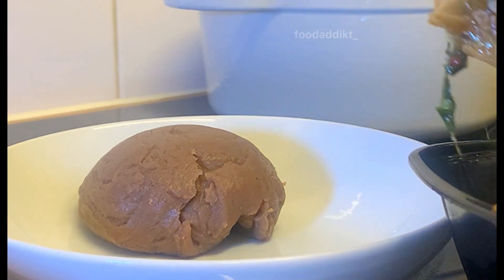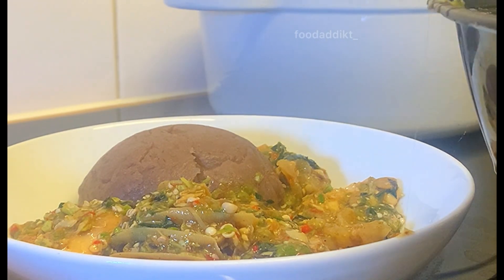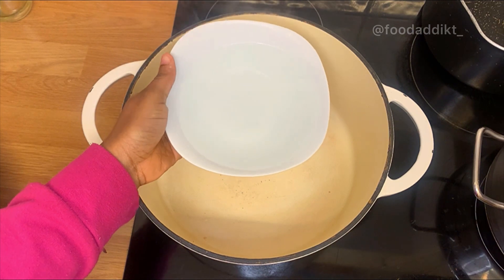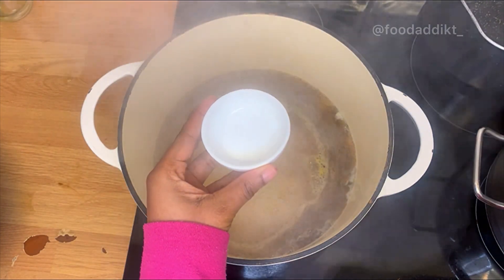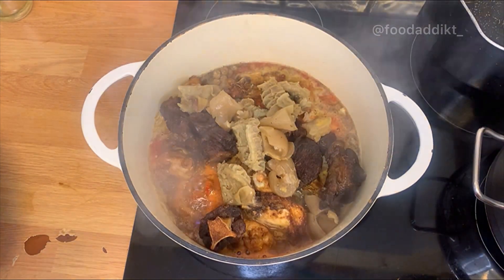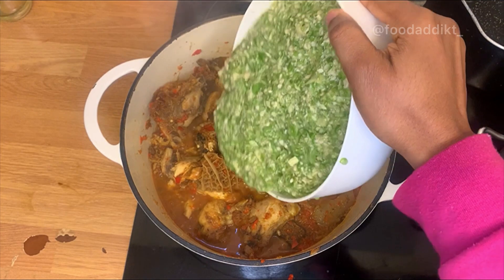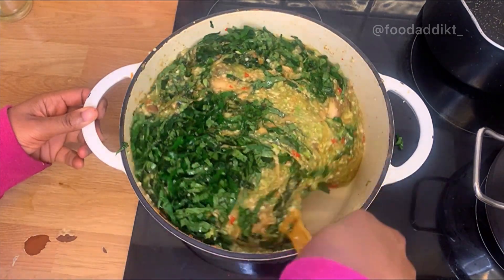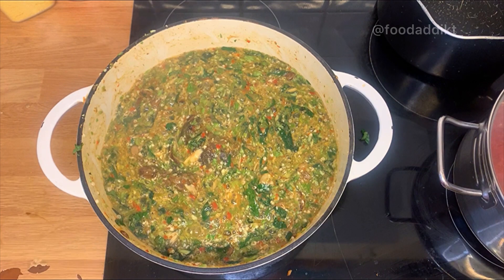HOW TO COOK OKRO SOUP WITHOUT PALM OIL | OIL- LESS OKRO SOUP | HEALTHY OIL FREE OKRO SOUP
Hello food Addikts, Hope you are all doing well?

Today’s video is to show you how to make this Healthy Oil free Okro

INGREDIENTS:
 Okra fingers (blended)
Chicken and beef or any protein of your choosing (
 2-3 cups of Water or broth if available
Roughly blended cayenne pepper(shombo), bell Peppers (tatashe), Scotch bonnet ( atarodo) and onions
Stock Cubes
Crayfish Powder
Locust Beans
Salt

”Let everyone see that you are considerate in all you do. Remember, the Lord is coming soon.“ 🤗🤗
‭‭Philippians‬ ‭4‬:‭5‬ ‭NLT‬‬